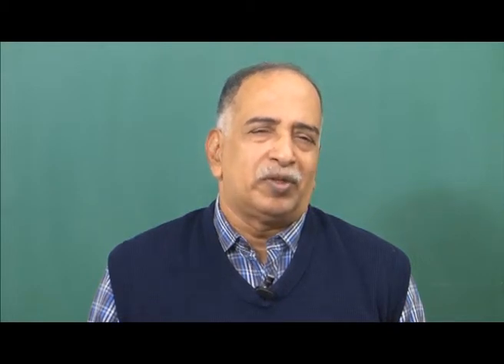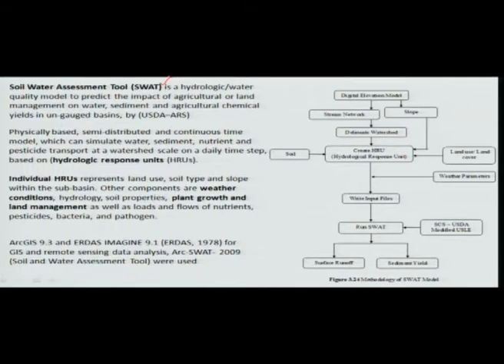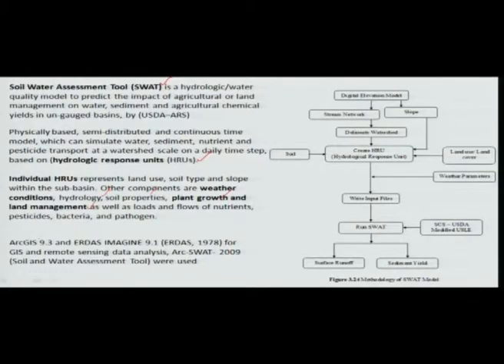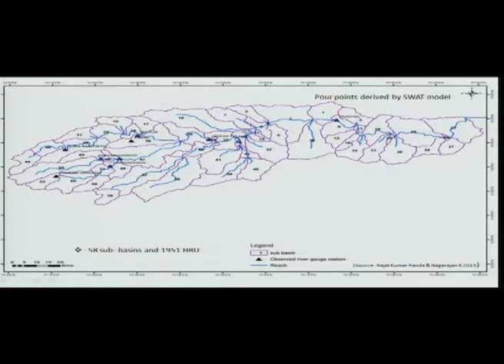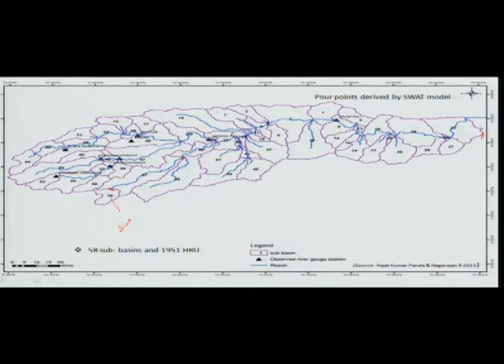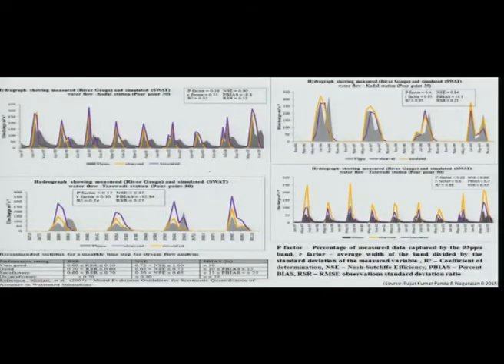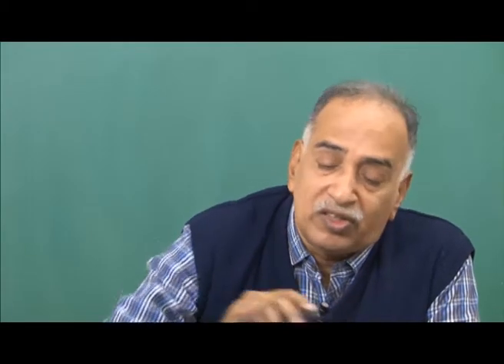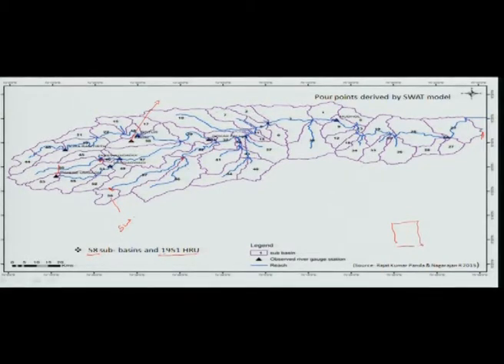Soil and Water Assessment Tools (SWAT) Model (CH_24)